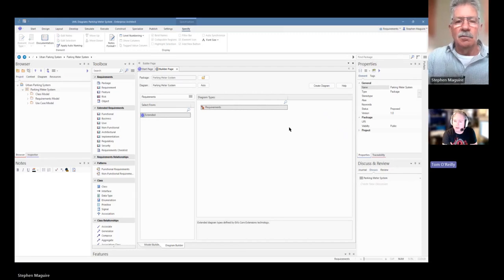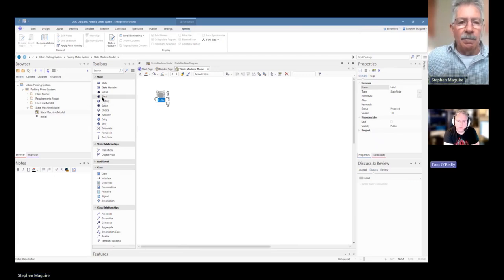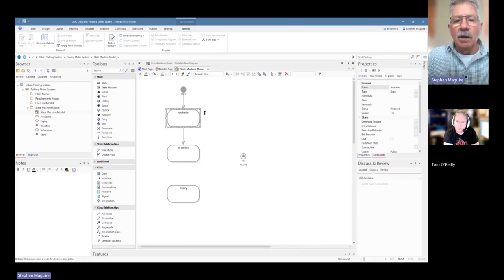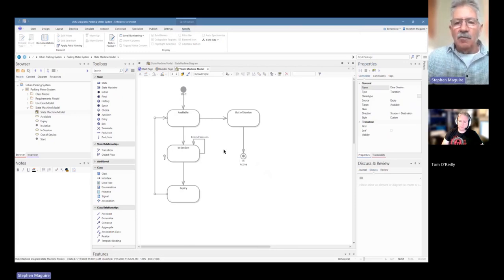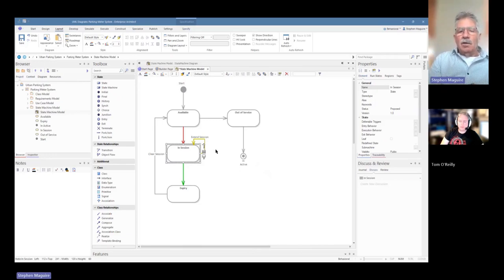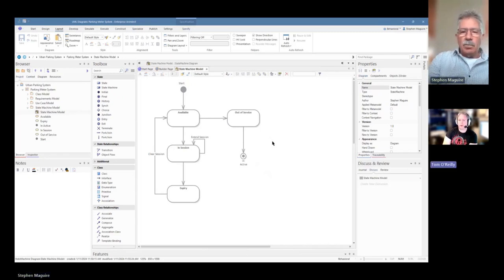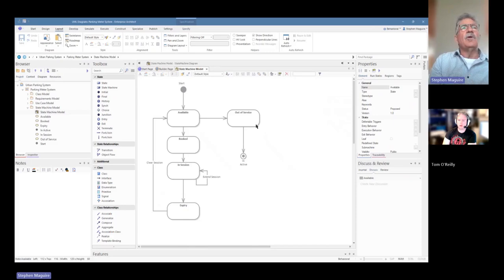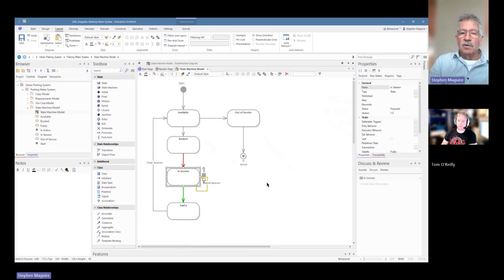Introduction to UML State Machine Diagrams in Enterprise Architect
Stephen and Tom discuss creating and using Unified Modeling Language (UML) State Machine  diagrams inside Enterprise Architect.